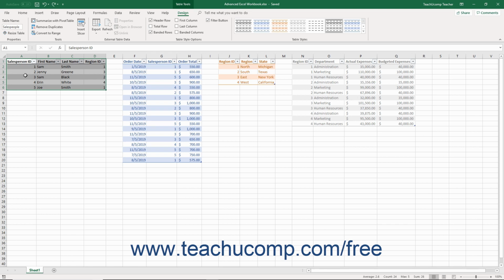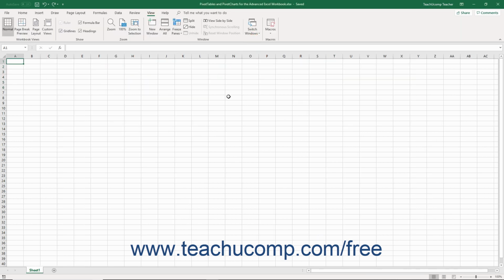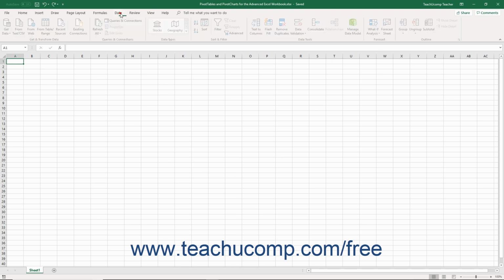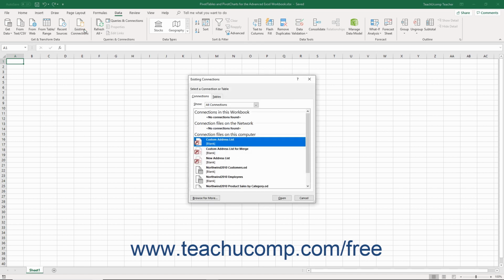Excel 2019 & 365 Tutorial Creating a Data Model from Excel Tables Microsoft Training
FREE Course! Learn about Creating a Data Model from Excel Tables in Microsoft Excel A clip from Mastering Excel Made Easy v. 2019 & 365. - the most comprehensive Excel tutorial available. Visit us today!